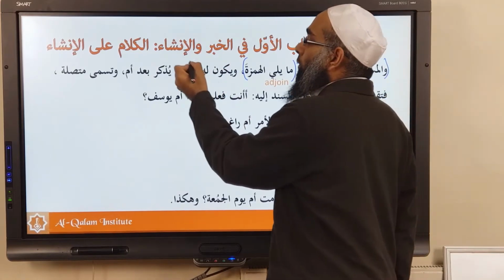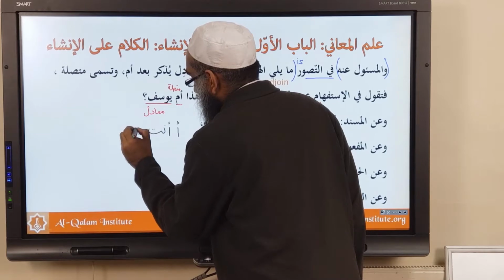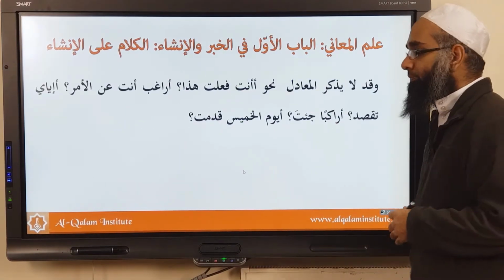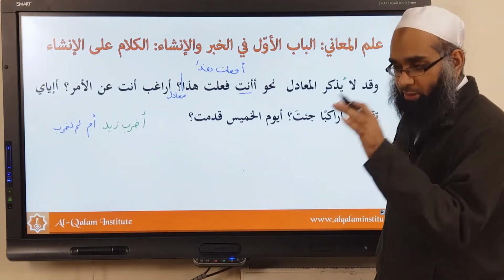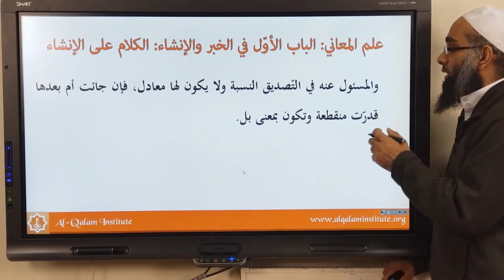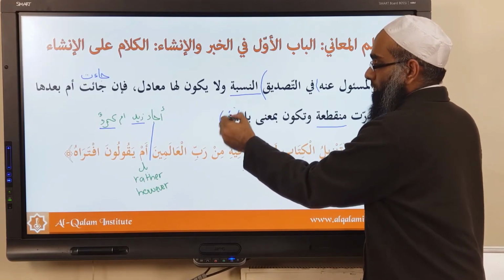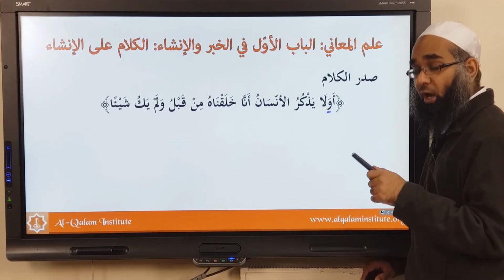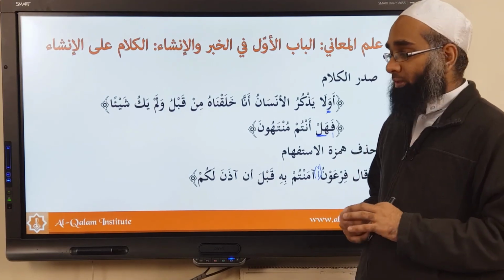Duroosul Balagah 60 | همزة الاستفهام